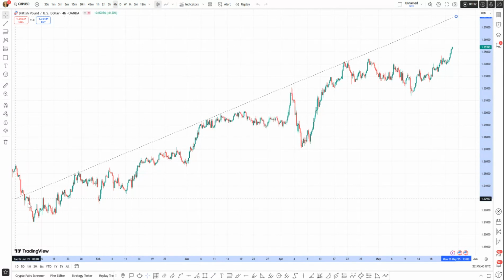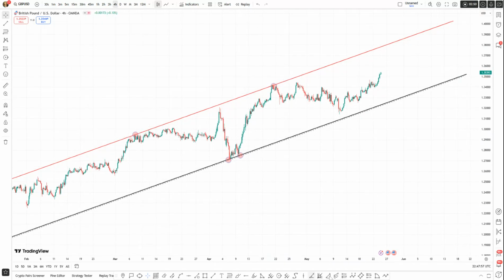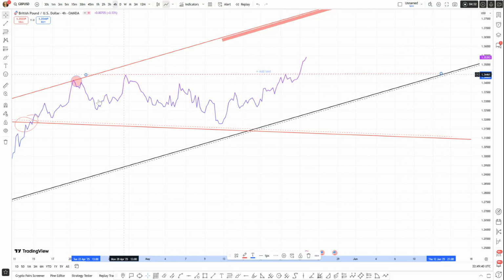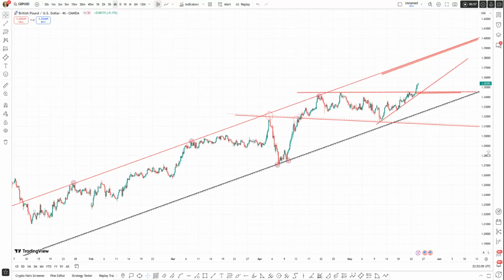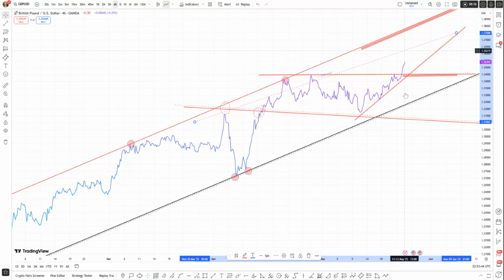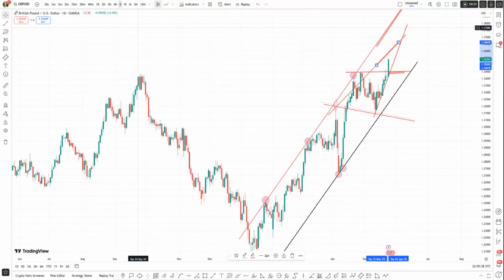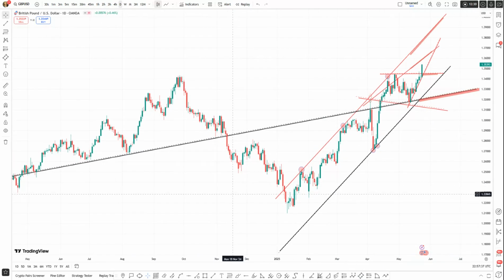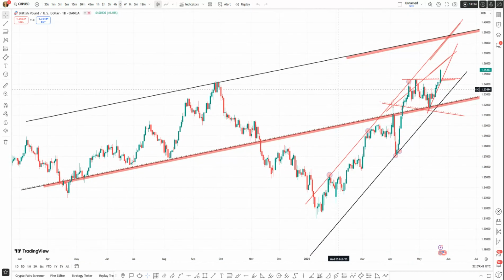GBPUSD UK BOE DOLLAR trading education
GBP/USD 10-Year Bond Yield, Interest Rate Differential, and Carry Trade Sentiment
Current Bond Yields and Interest Rate Differential
UK 10-year gilt yield: 4.77% (May 21, 2025)
US 10-year Treasury yield: 4.54% (May 22, 2025)
Interest rate differential: +0.23% (GBP yield − USD yield)
Carry Trade Dynamics
The GBP/USD carry trade currently offers a modest 0.23% yield advantage for holding GBP over USD. While this spread is smaller than pairs like GBP/JPY (3.21%), it still influences market behavior:
Opportunities:
Investors may borrow USD (lower yield) to invest in GBP assets, capitalizing on the yield spread.
The BoE’s hawkish tilt (scaling back rate cuts due to UK inflation at 3.5% YoY) supports GBP demand.
Risks:
Narrow Spread: The 0.23% differential is minimal compared to historical averages, reducing carry trade appeal.
USD Strength: Political uncertainty (e.g., Trump’s tariff policies) and Fed caution could bolster USD demand, overshadowing the yield gap.
Market Sentiment and Key Drivers
Factor Impact on GBP/USD
BoE Policy Reduced rate cut expectations (34 bps priced in for 2025) supports GBP.
Fed Policy Cautious stance amid trade tensions and U.S. debt concerns.
Inflation Trends UK CPI at 3.5% vs. US CPI at 3.4% (April 2025) favors GBP.
Political Risks Trump’s tariff threats (e.g., 50% on EU imports) may strengthen USD as a safe haven.
Technical Outlook Bearish momentum below 1.2900; bullish reversal requires breaking 1.3490.
Strategic Considerations for Traders
Yield Advantage: The 0.23% spread is marginal but may attract short-term carry trades in low-volatility conditions.
Hedging: Use options or futures to mitigate USD appreciation risks driven by geopolitical or trade tensions.
Monitoring Central Banks: BoE and Fed policy shifts (e.g., rate cuts or hikes) could widen or narrow the yield gap.
Conclusion
While the UK’s 10-year yield advantage over the US supports GBP/USD carry trades, the narrow 0.23% spread and broader macroeconomic risks (e.g., USD safe-haven demand, political uncertainty) limit its attractiveness. Traders should prioritize risk management and monitor central bank signals, inflation data, and geopolitical developments to navigate this pair effectively.